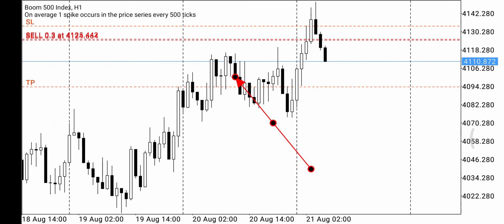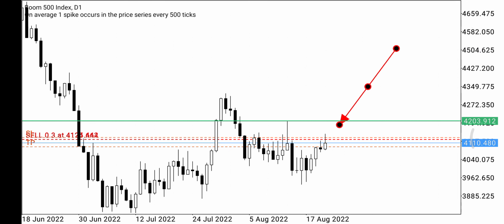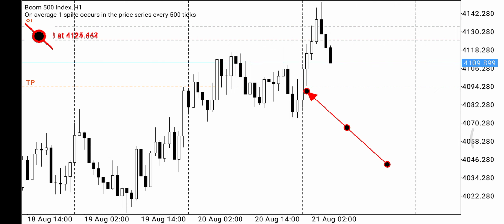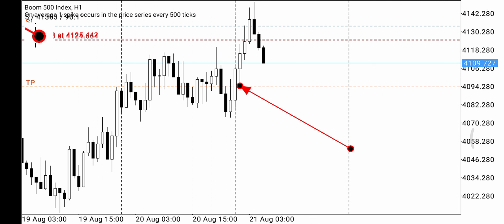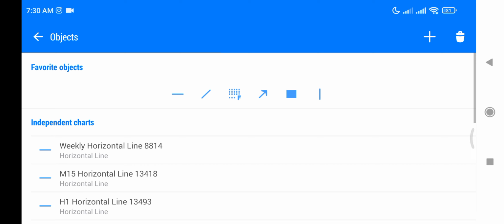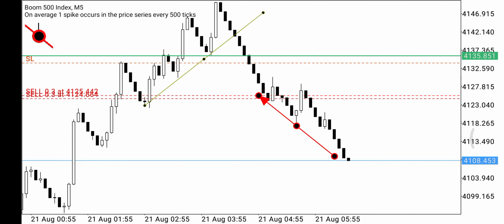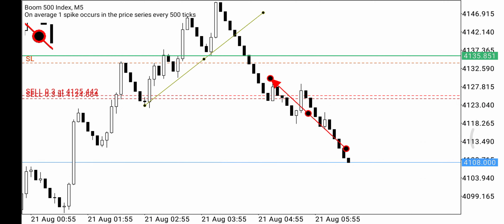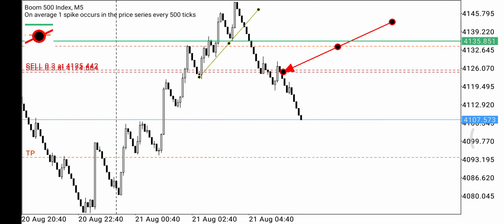How to Have Good Entry Using Major and Minor Structure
Follow this link to get my Trading Holy Book Course and cleanse yourself from losses

Real Price

Discount for the first (50% for the first few)

Text Me Here 👇🏿👇🏿👇🏿